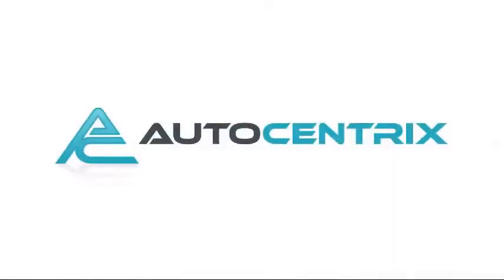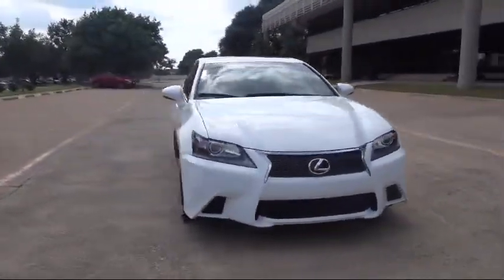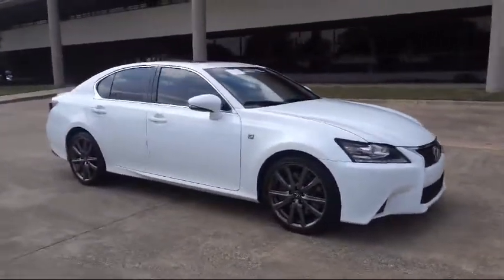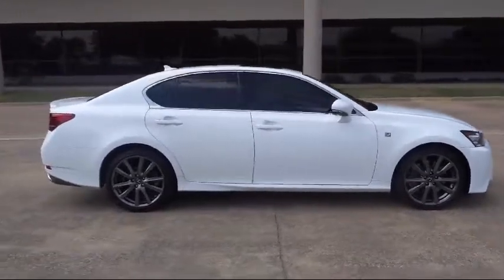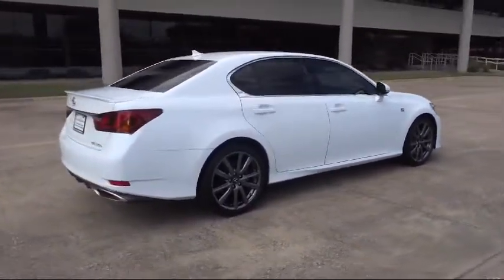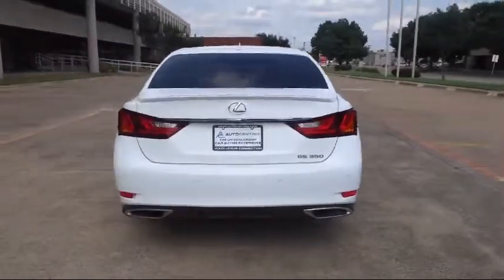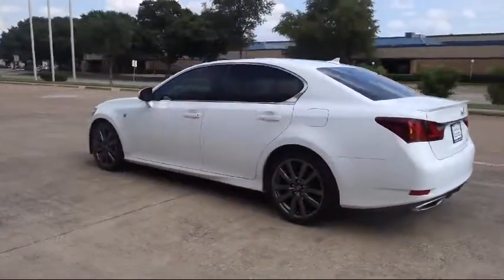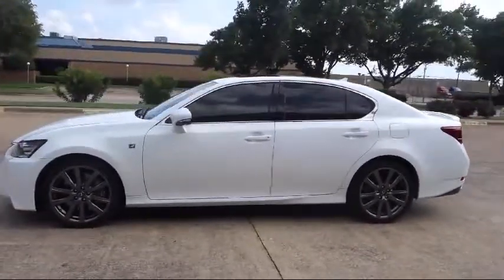2014 Lexus GS 350 F Sport Sedan Carrollton Irving Dallas Richardson Plano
2014 Lexus GS 350 F Sport Sedan Stock Number: E5037725 Vin:JTHBE1BL7E5037725.

AutoCentrix
3340 Wiley Post Road